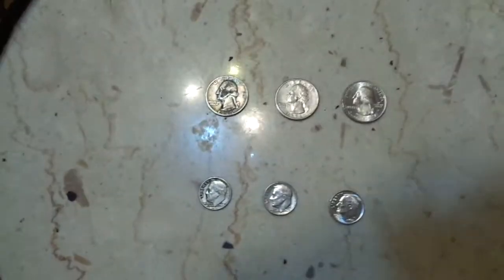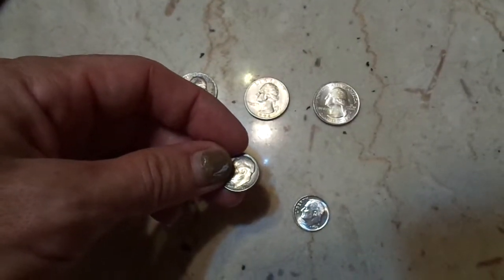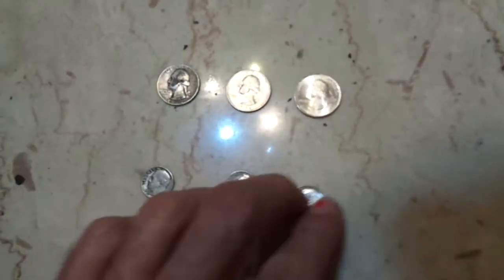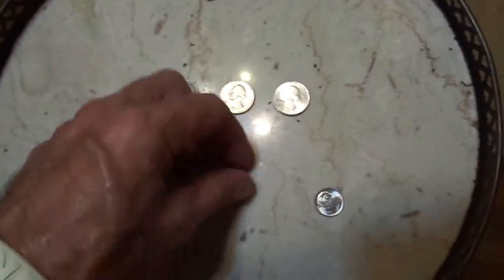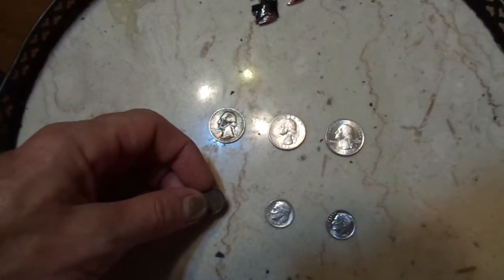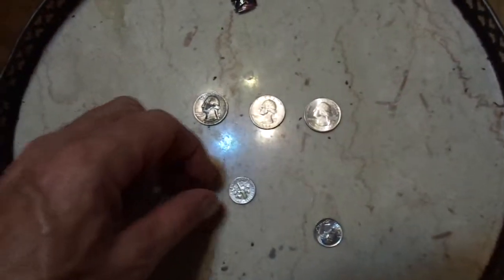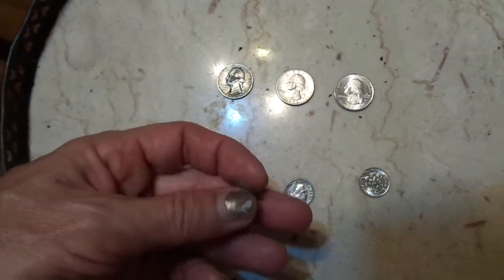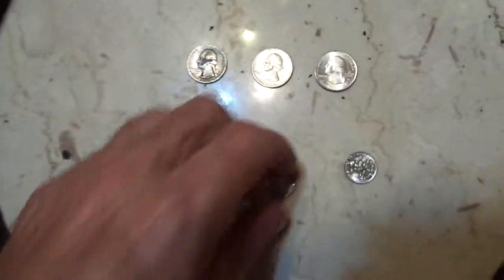US Dimes Degrading Quality Coins Over Time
Here we use 3 US Dimes and drop each, oldest to newest, onto a Marble Table - the Pitch of the Sound rises with each newer Coin.  Means less valuable metals, like Nickel & Copper and more of cheaper Zinc.  Remember the Romans did the same thing to their Coinage...